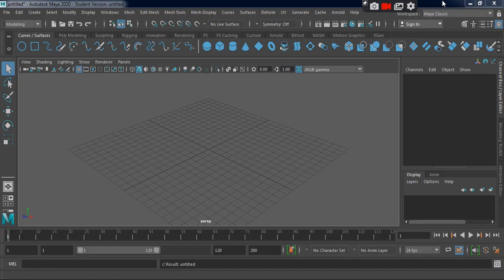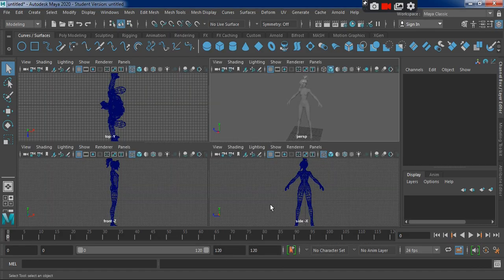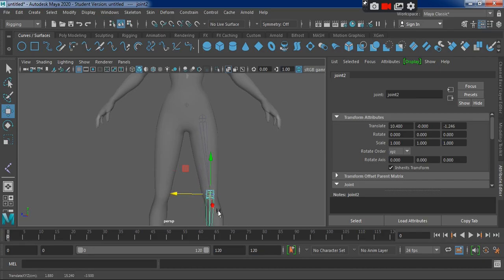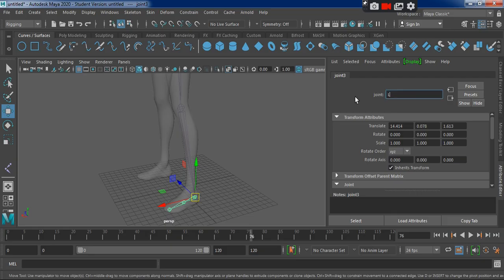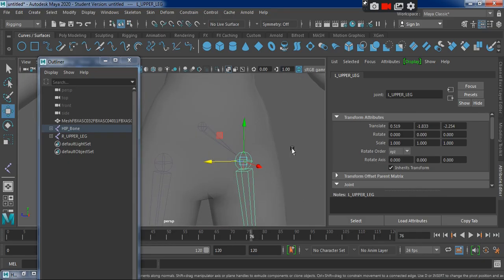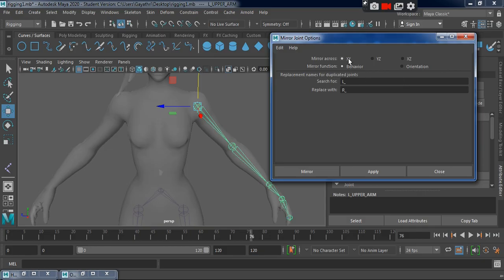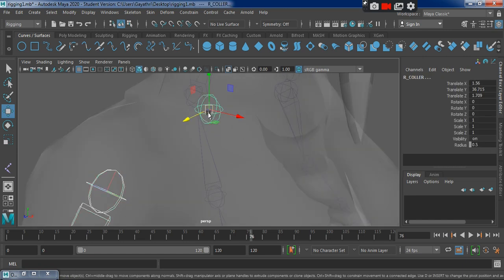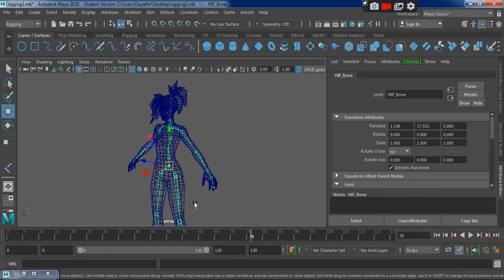Rigging a Human Character with Maya Part 1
Complete human RIG and control tutorial with Maya